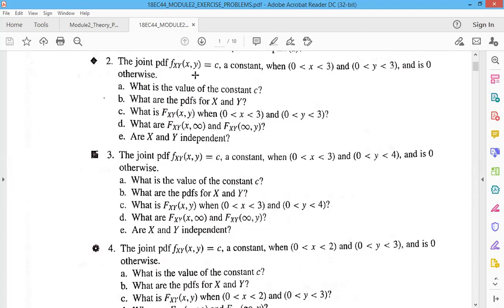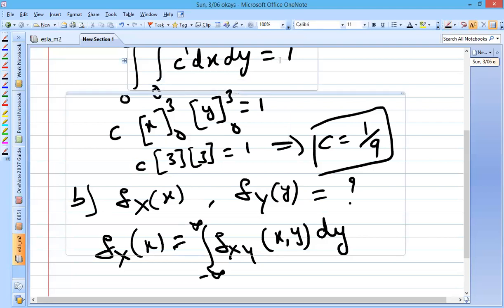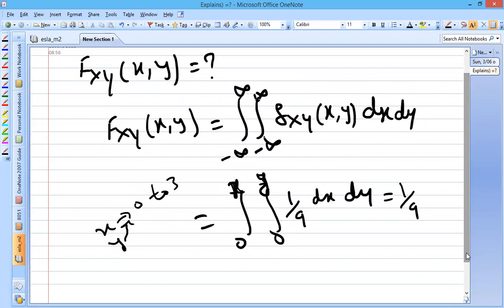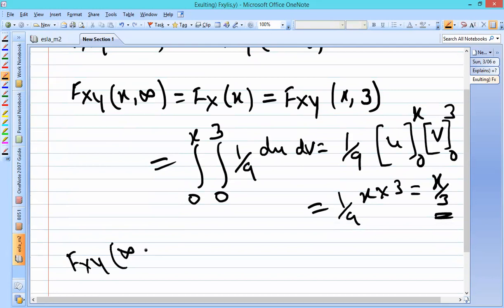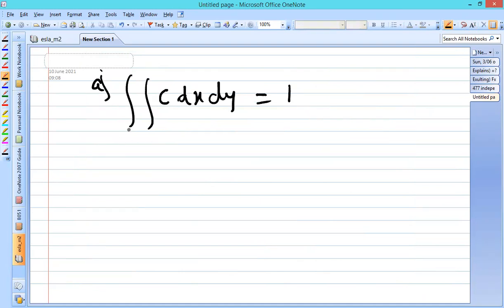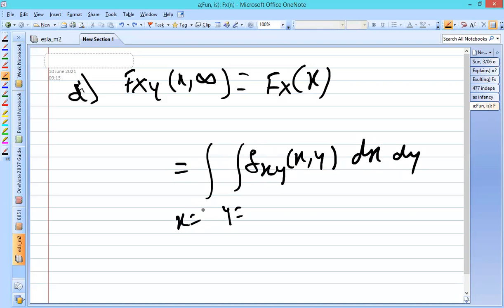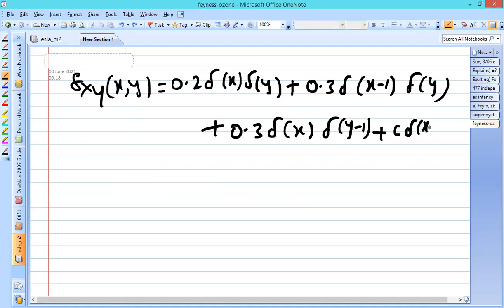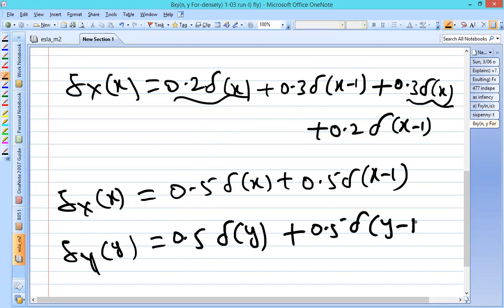18EC44_PROBLEMS_BIVARIATE_PDF_CDF_CLASS30